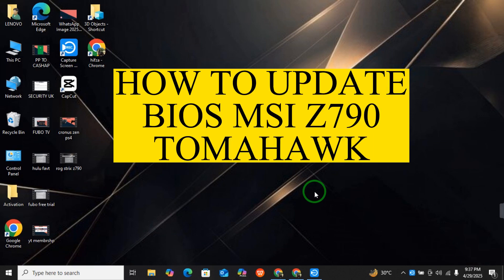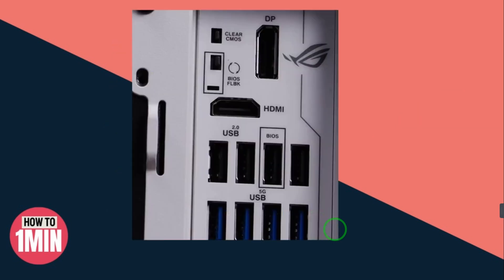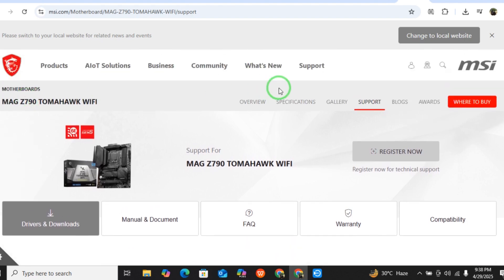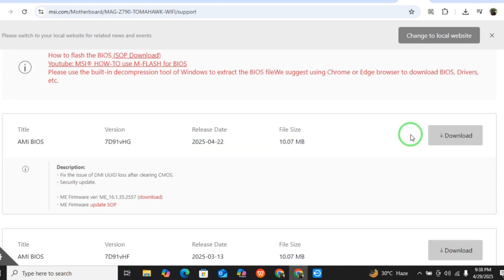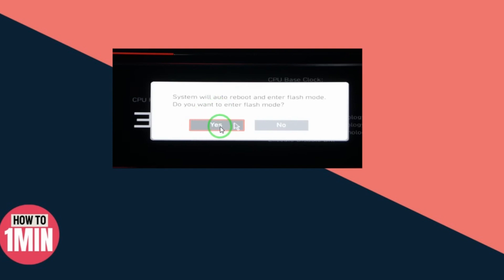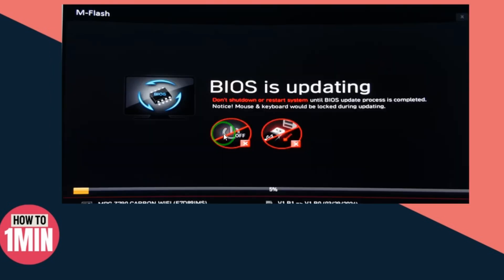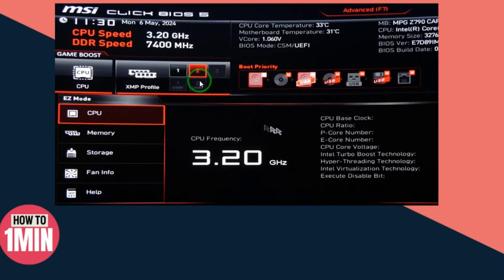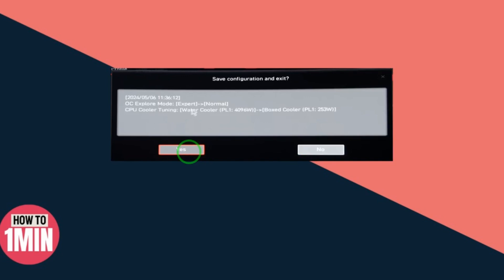How to Update BIOS on MSI Z790 Tomahawk – Easy Guide to Safely Flash Your BIOS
In this video, we will show you how to safely update the BIOS on your MSI Z790 Tomahawk motherboard. Whether you're upgrading for new CPU support, system stability, or enhanced features, this easy guide walks you through every step of flashing your BIOS without risking your hardware.

🔹 In this video, you'll learn:
✔️ How to download the latest BIOS from MSI’s official site
✔️ How to use M-FLASH and BIOS Flashback methods
✔️ Precautions to take before starting the update
✔️ How to verify a successful BIOS flash

⏱ Timestamps:
0:00 Introduction
0:10 How to Update BIOS on MSI Z790 Tomahawk

🔹 Queries Related to the video: MSI Z790 BIOS update Z790 Tomahawk BIOS flash How to use M-FLASH MSI MSI BIOS Flashback guide Safe BIOS update MSI motherboard BIOS update for Intel 14th Gen CPUs